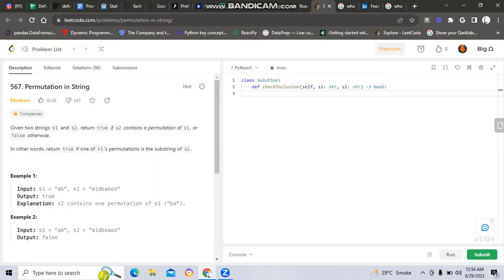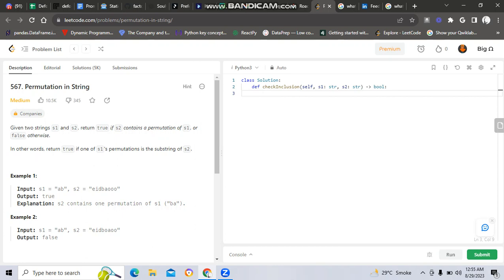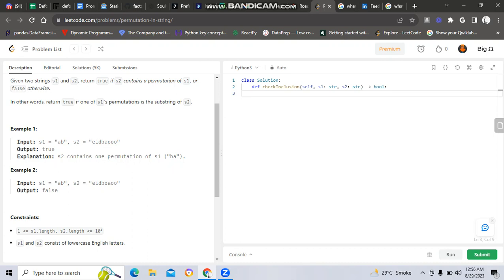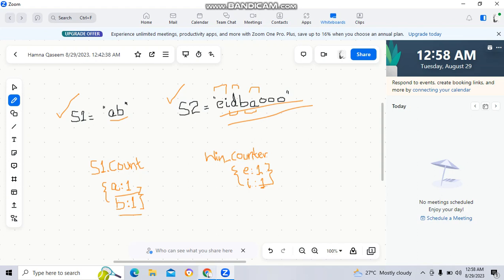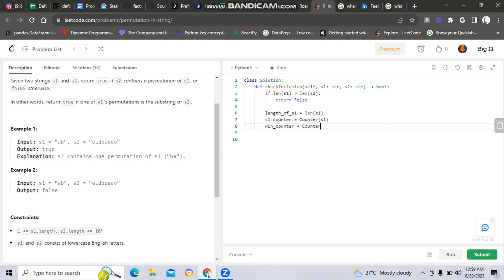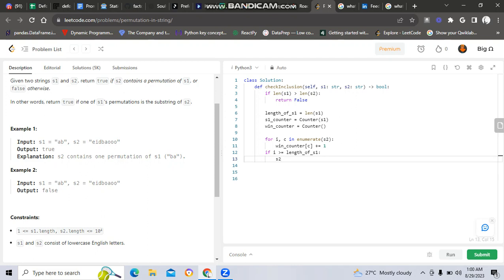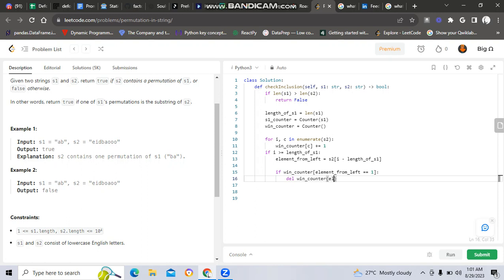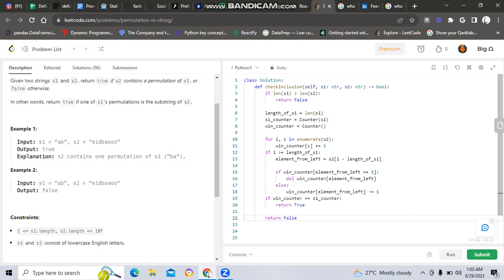Permutation in String | LeetCode Streak | Problem# 567 | Python | Day 46